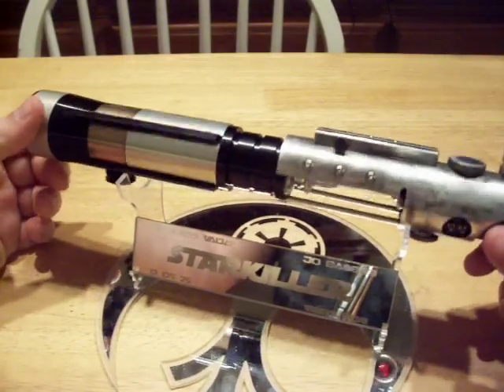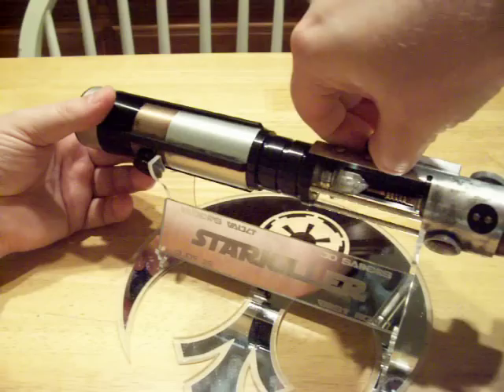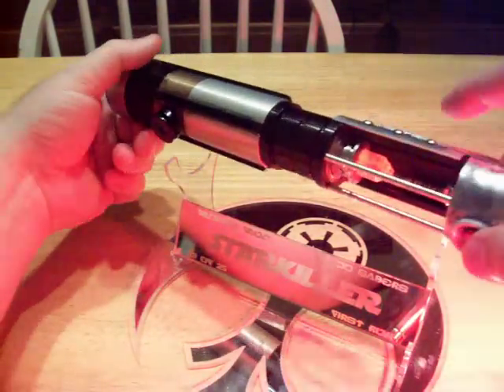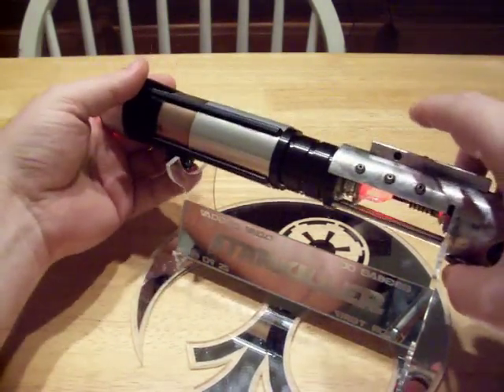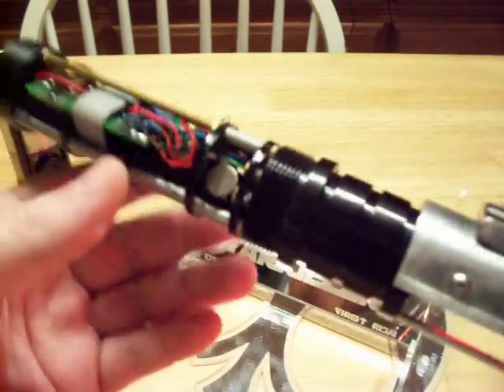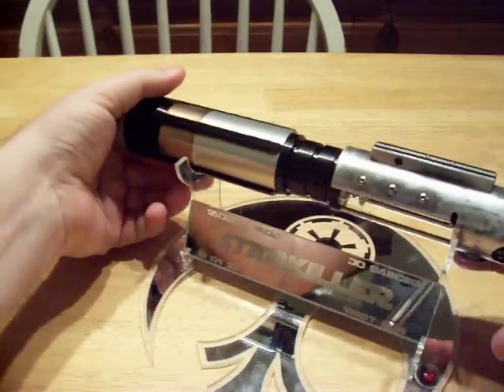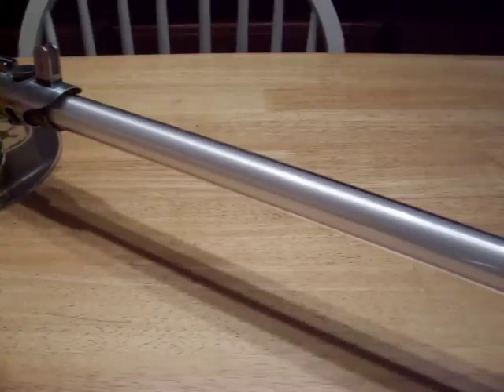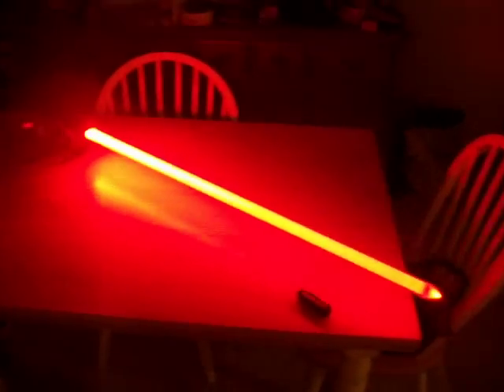VV starkiller upgrade+CF 5.10 demo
CF 5.10 firmware
Rumble motor
full 10w red used

settings for accent led
I used
IDLE
acc1mode=3
acc1pulsed=99
acc1pulsel=4000

Lock up
acc1mode=2
acc1pulsed=99
acc1pulsel=800

LEDs
acc1mode=1
acc1pulsed=99
acc1pulsel=800